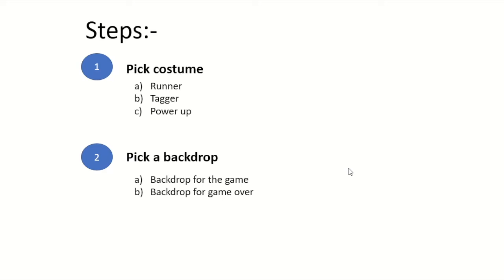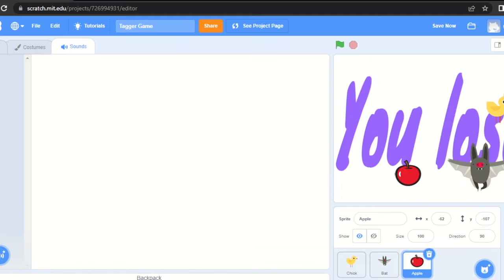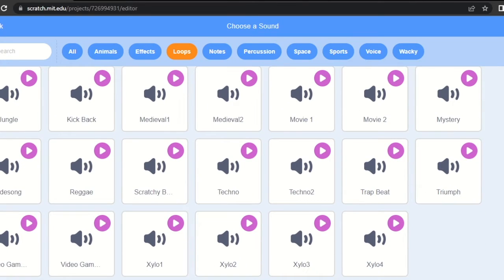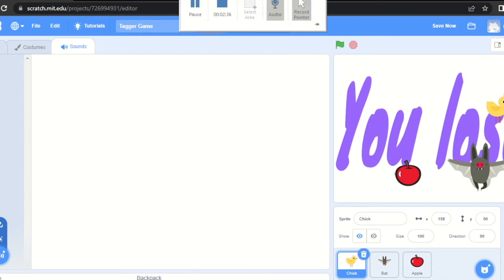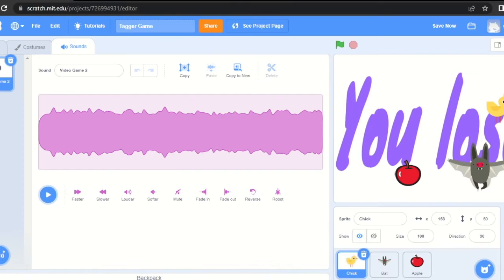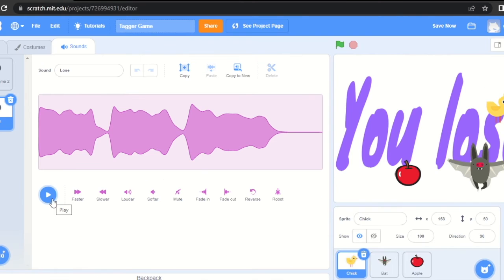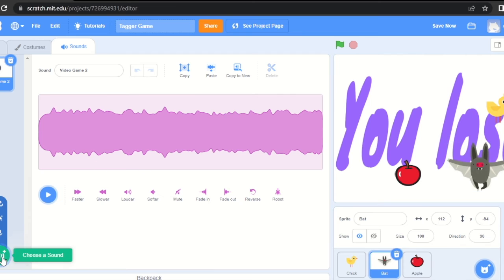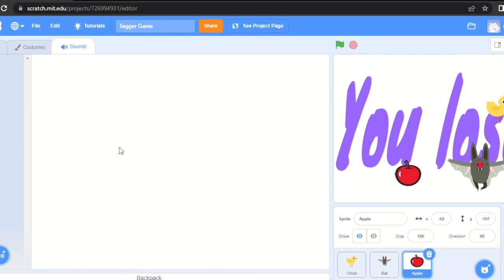Project | Tag Game | Sound Edit | Gameloadmedia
Have you noticed that kids learn faster and have more fun with their friends than teachers. Kids also need to learn coding. So I made a scratch course that has 3 fun projects and a BUNCH of helpful scratch tutorials with
4+ hours of video content
3 Projects
Exclusive access to social media community
Life long access to videos
$1 for the first 10 days

We will pick the right sound for each character and events for our game .